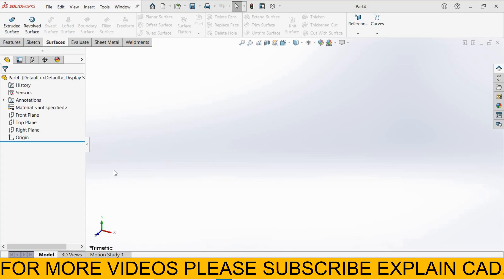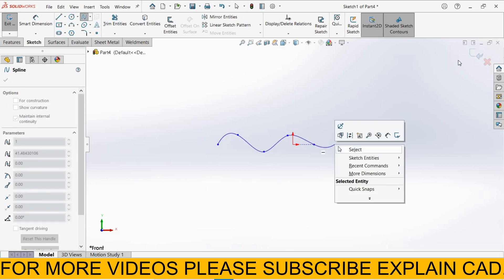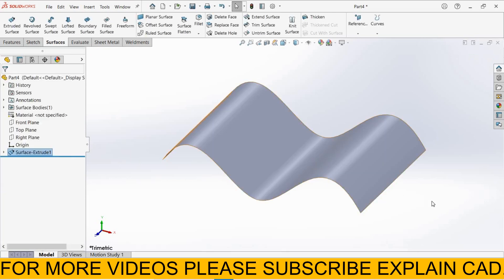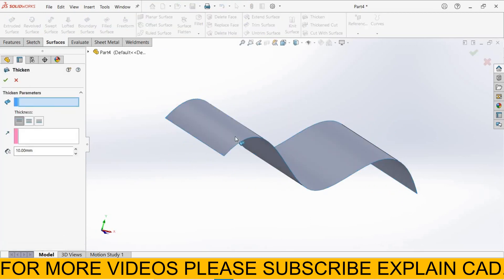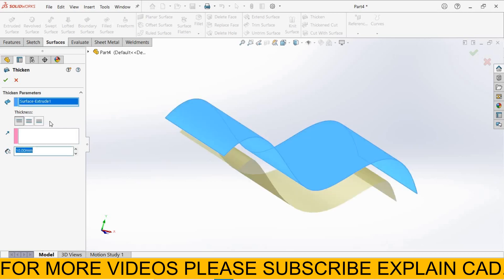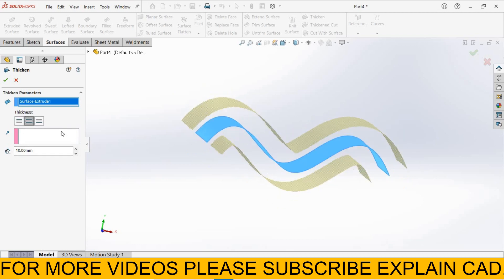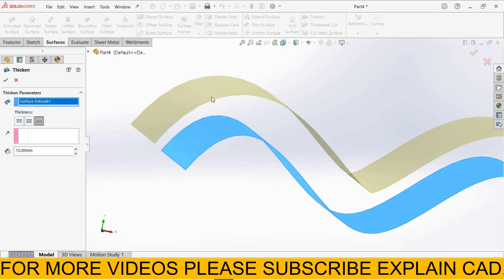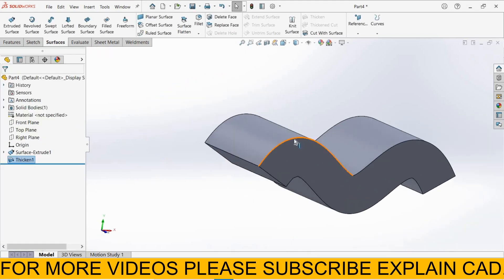SOLIDWORKS SURFACE TUTORIALS 2022 | THICKEN SURFACE IN SOLIDWORKS | CONVERT SURFACE TO SOLID BODY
HI EVERYONE
THIS VEDIO IS ONLY FOR EDUCATION PURPOSE
THICKEN SURFACE TOOL IN SOLIDWORKS
HOW TO CONVERT SURFACE BODY IN SOLID BODY IN SOLIDWORKS
SOLIDWORKS TUTORIALS
EXPLAIN CAD